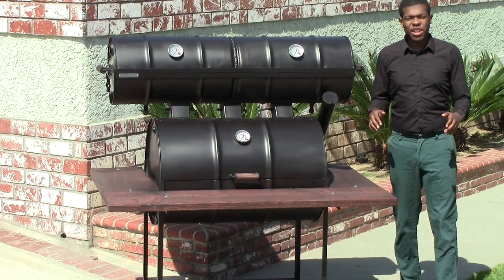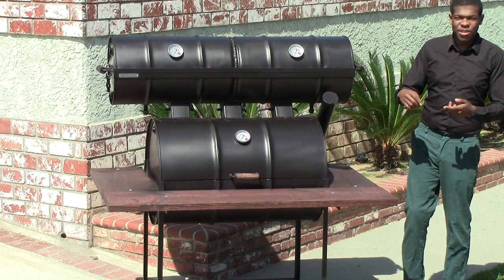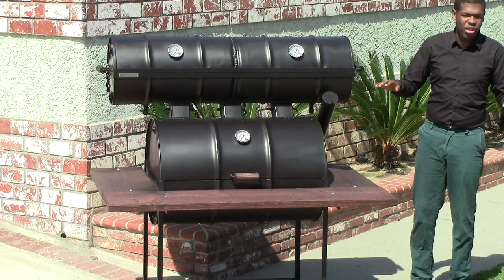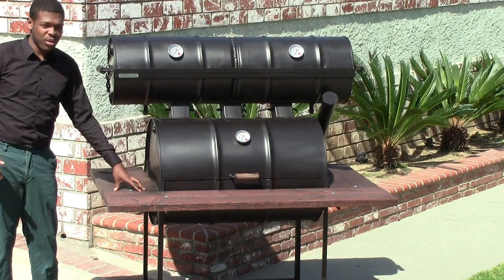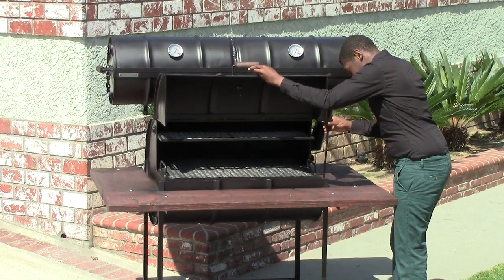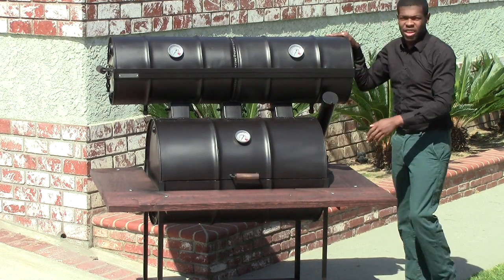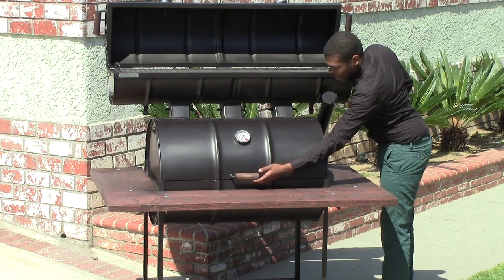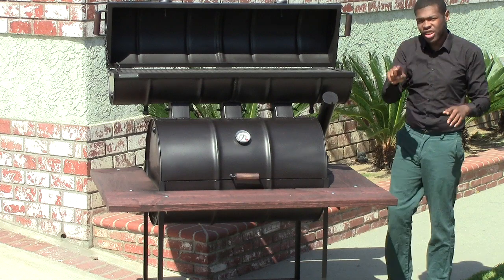55 Gallon Barrel Barbecue Grill with Smoker on top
Boiler Maker I. Grill at the bottom and smoke at the top with adjustable heat controls. To see more World Famous Chaney's BBQ grills go